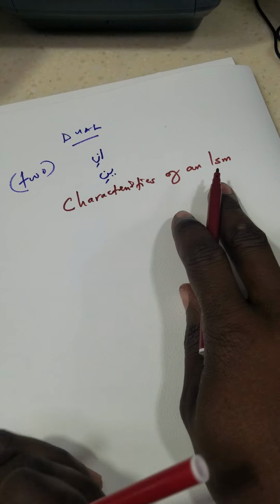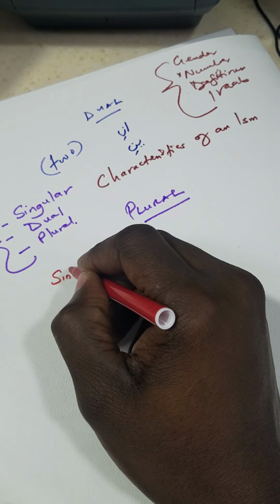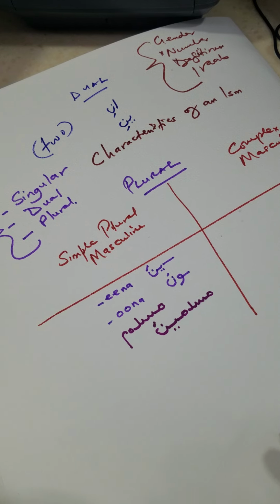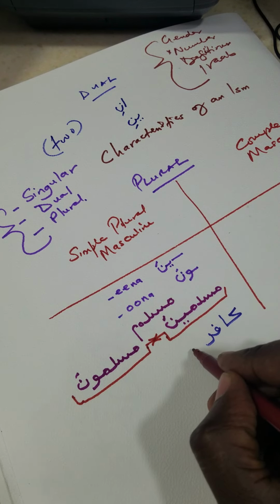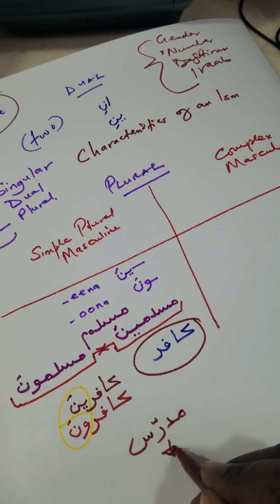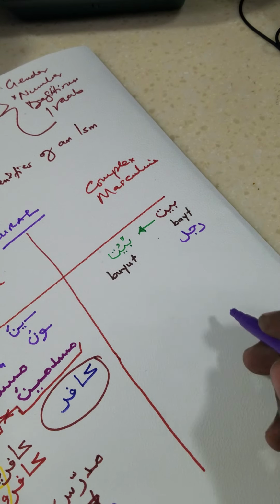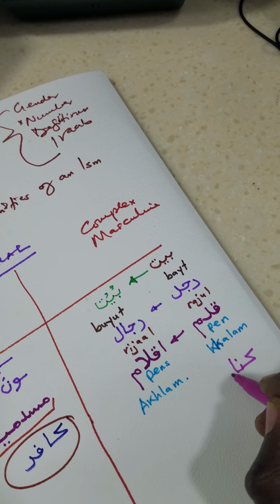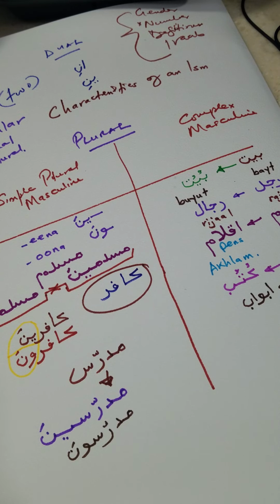August 8, 2022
simple and complex masculine plural!